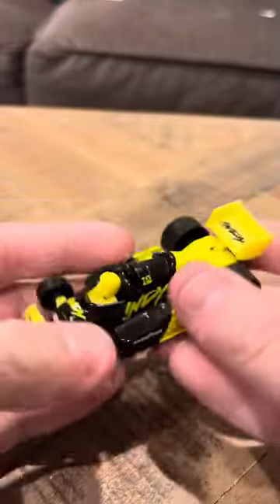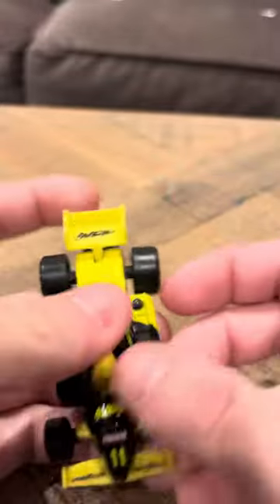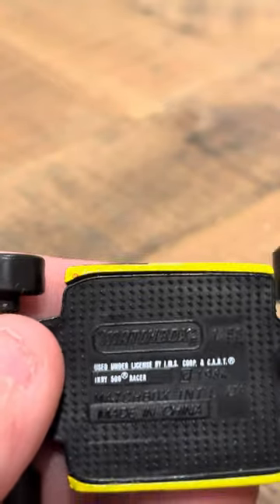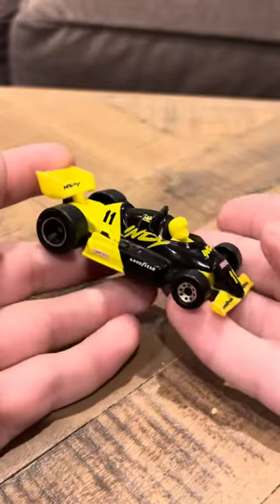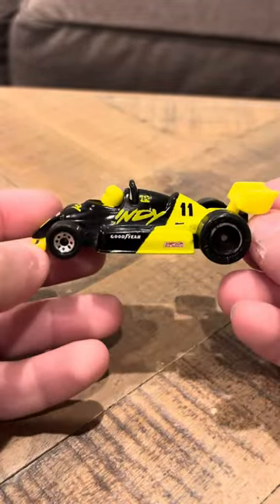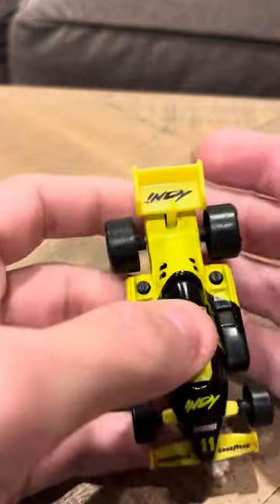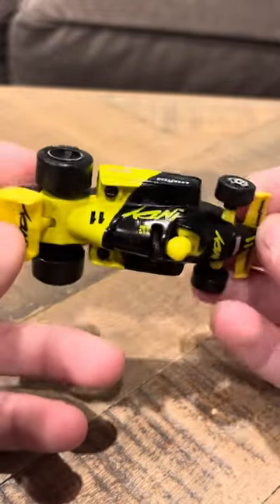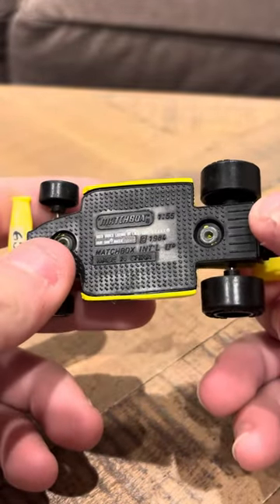Matchbox Indy Race Car